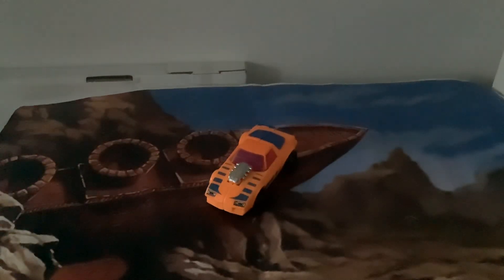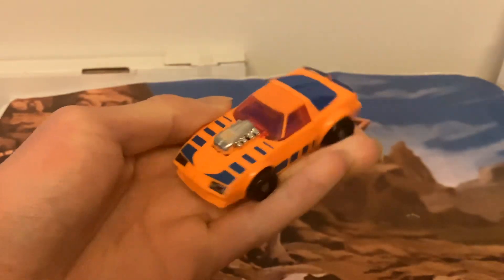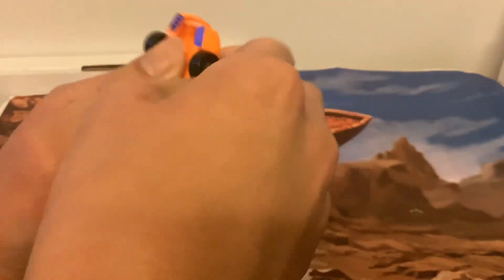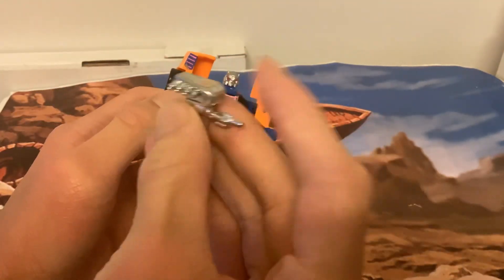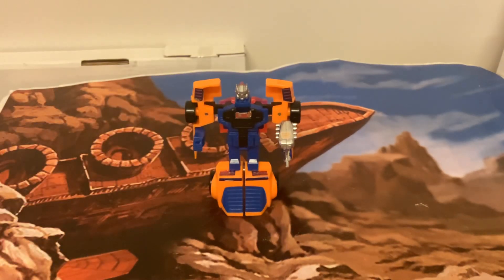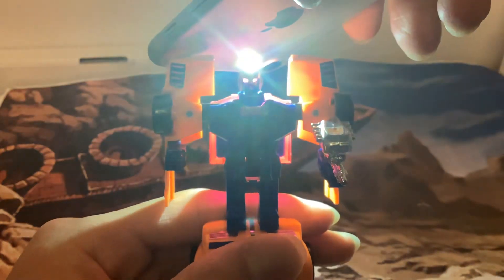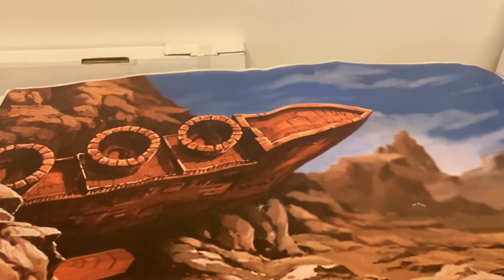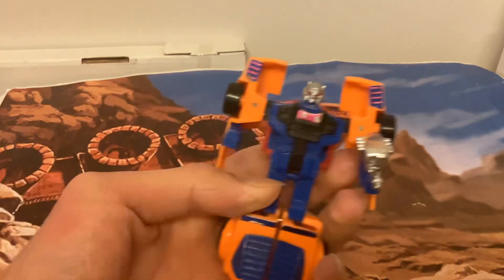Transformers G1/G2 Zap (Axelerators Review Part 3)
This is the final Axelerator for now as I don’t have Skram, released as part of both The Transformers and Transformers Generation 2 in 1993/1994, the European releases are identical other than the packaging.

Sorry for the wait for this one.